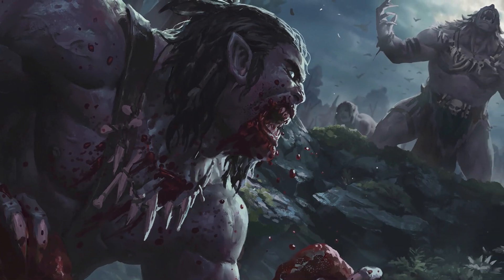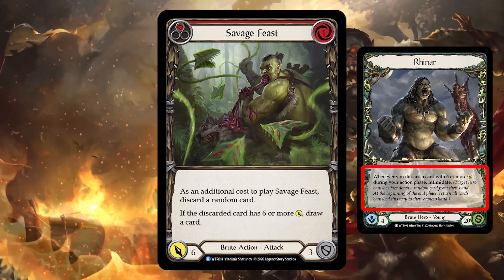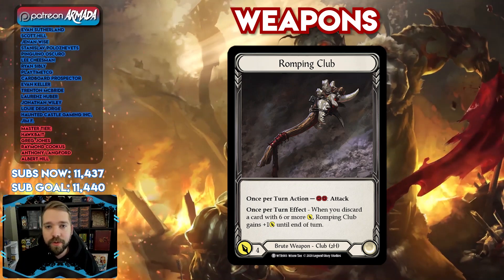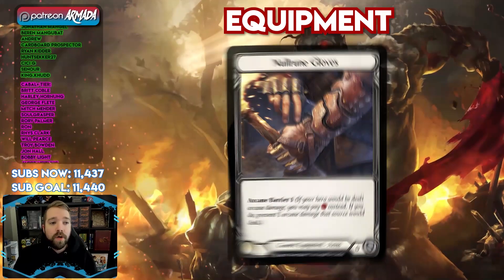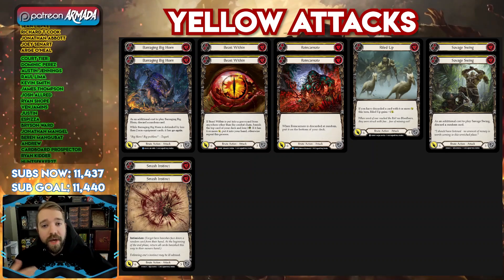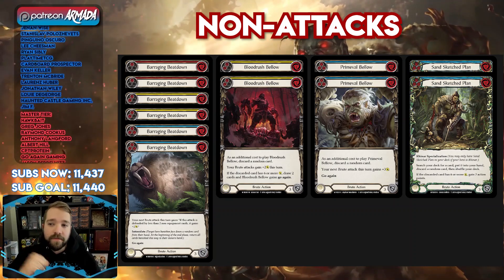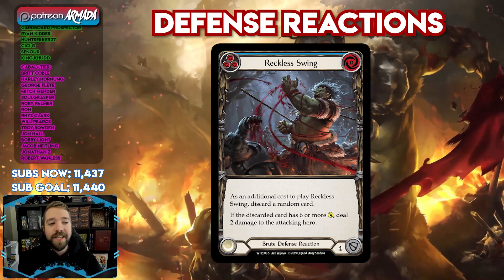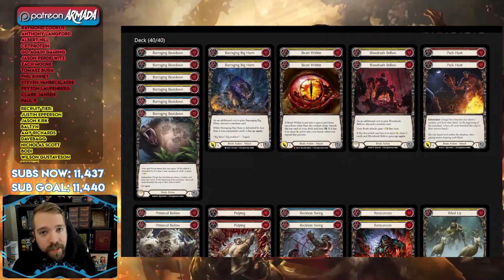Is Rhinar The BEST Blitz Deck? | Flesh and Blood TCG Deck Guide!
Here's a link to the deck list MINUS the written guide

• Great Place for FaB products: Red Riot Games!
Make FaB decks at:
fabdb.net